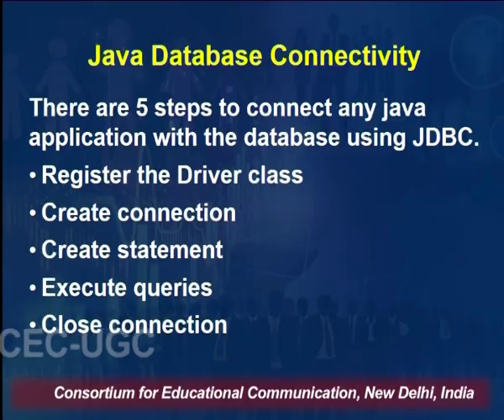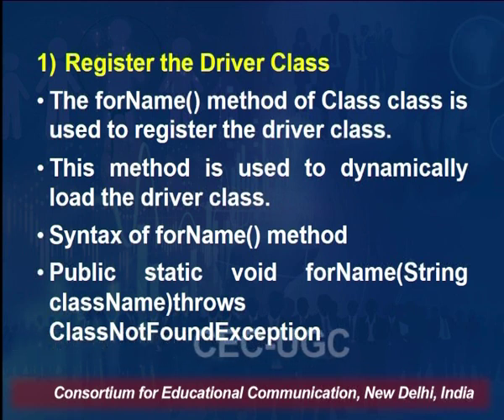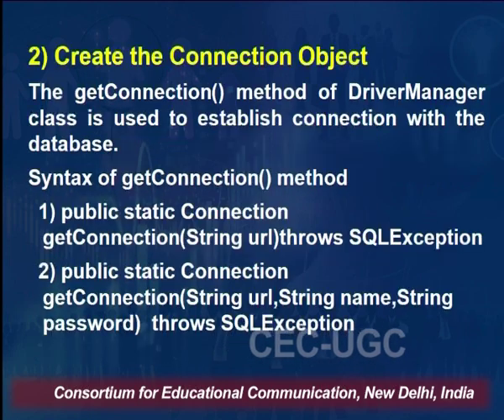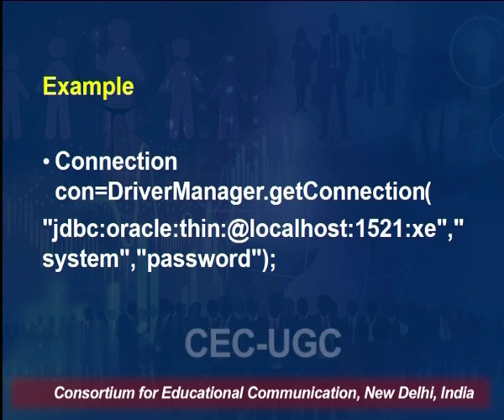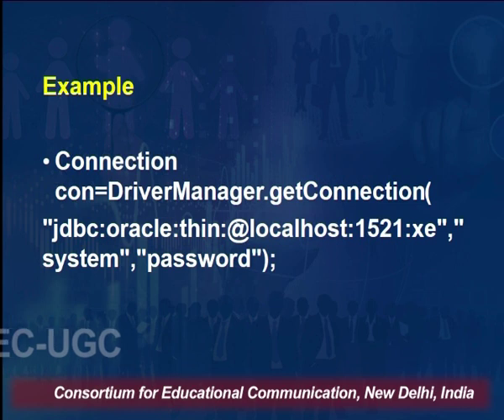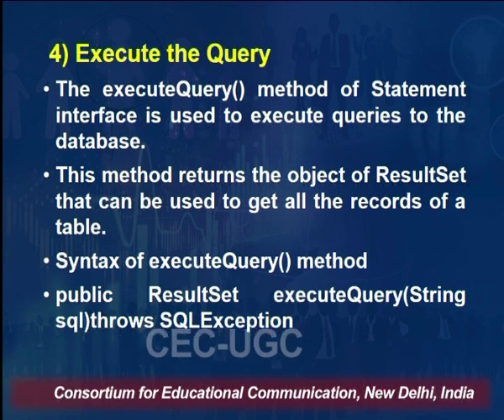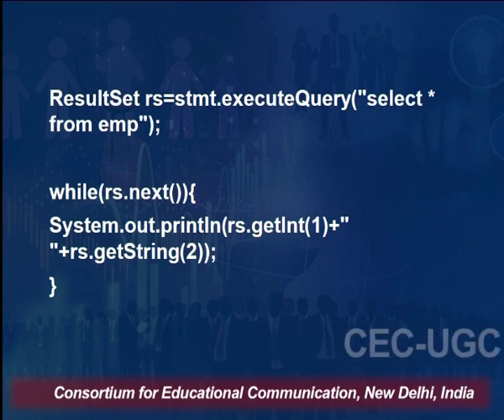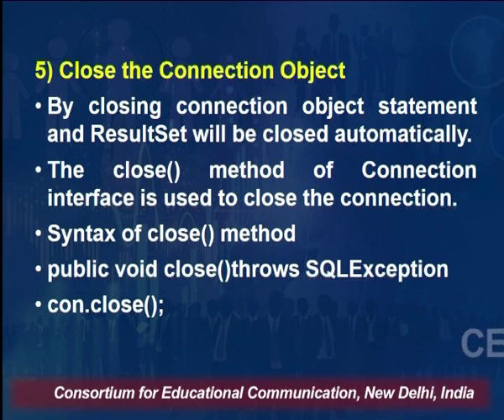Java Database Connnectivity (Part-II)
This Lecture talks about Java Database Connnectivity (Part-II).